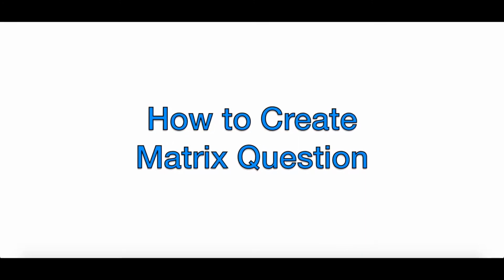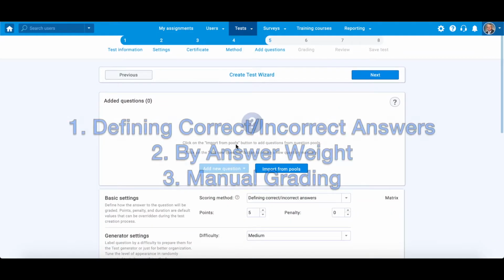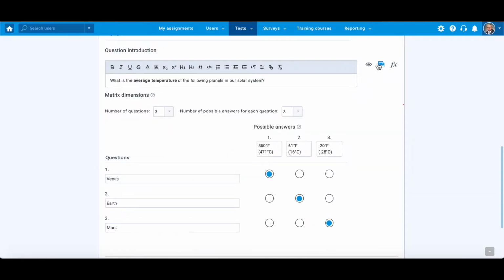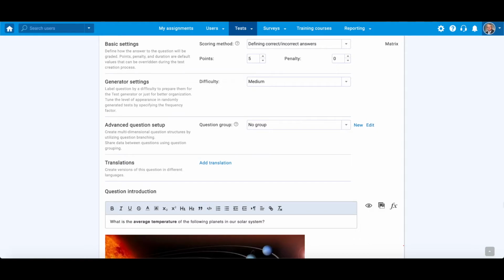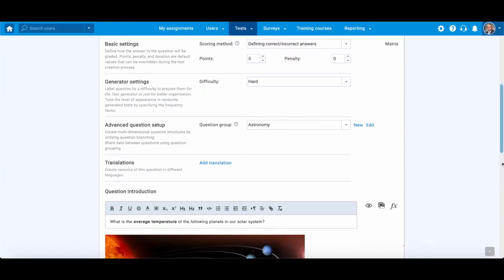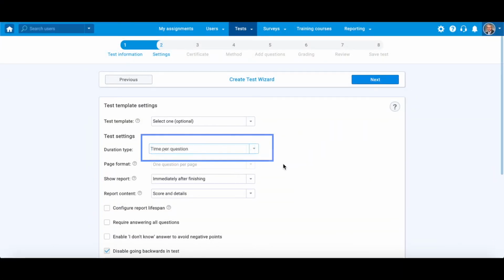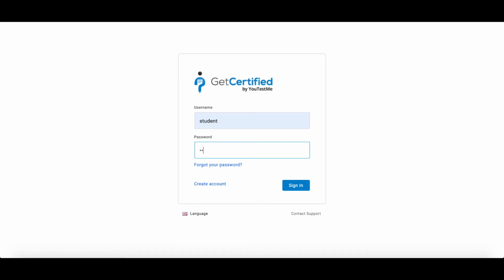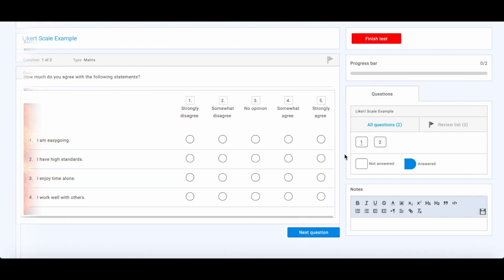YouTestMe GetCertified 10.0 - Matrix Question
Step by step instructions on how to create a matrix question type, explanation of its configurations, and a preview of it in a test-taking process